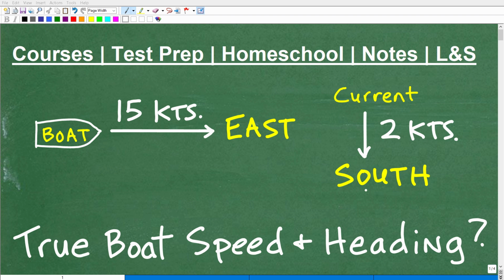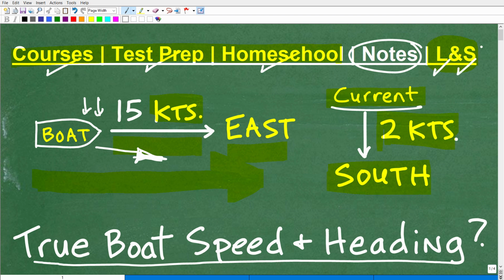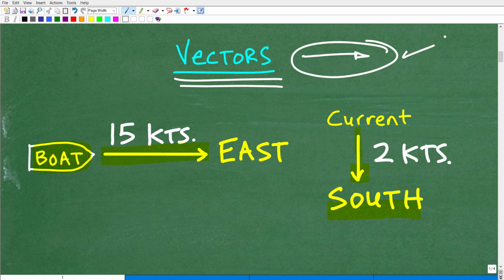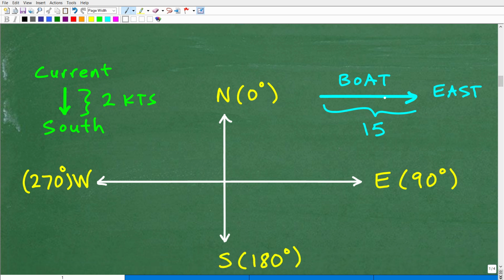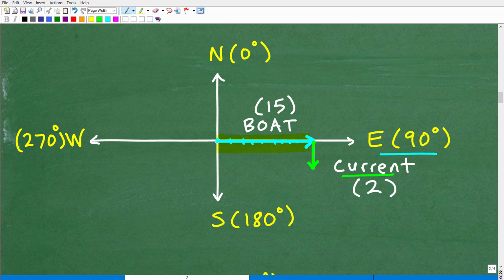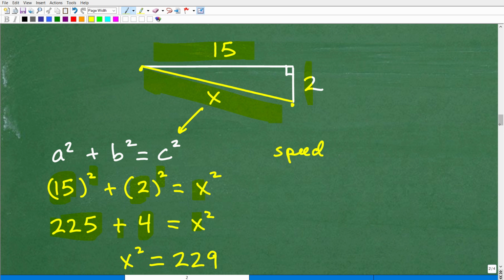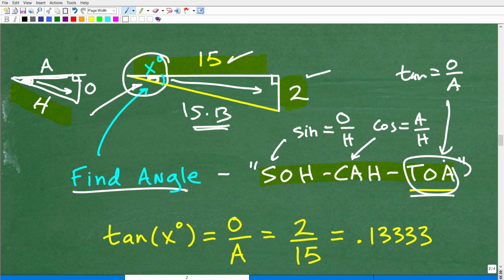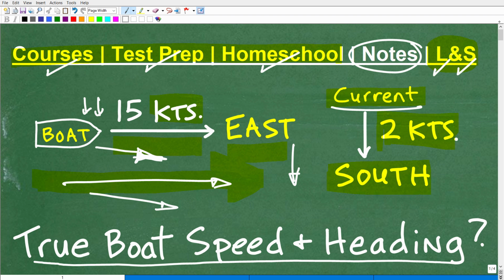What direction and speed is the boat actually heading?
How to solve a vector word problem. In this video I will explain what is a vector and how to use vector addition to find the resultant vector.